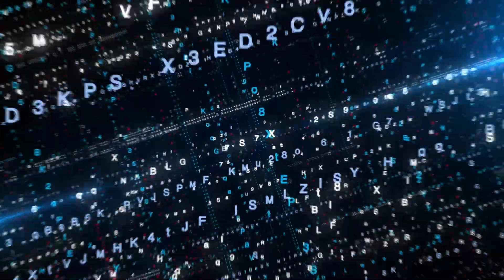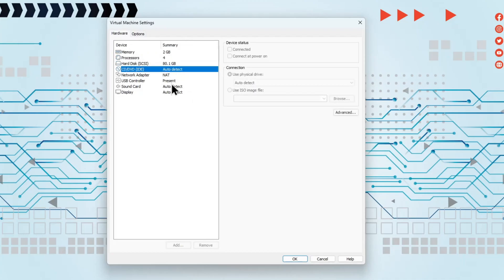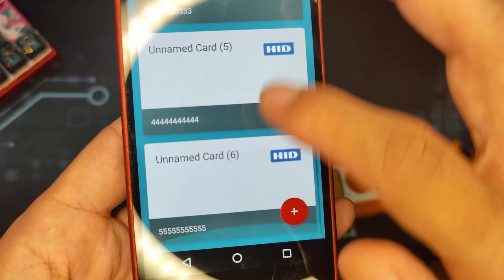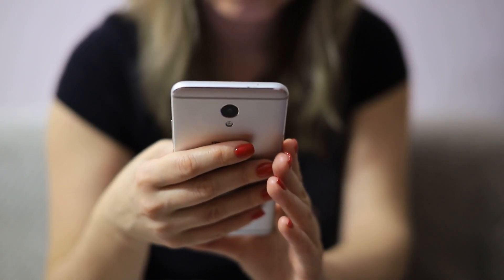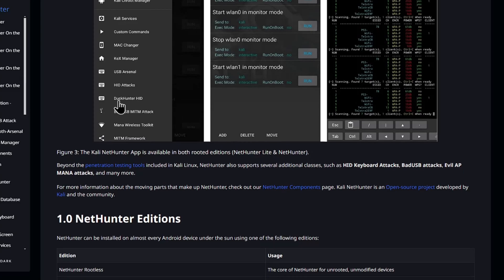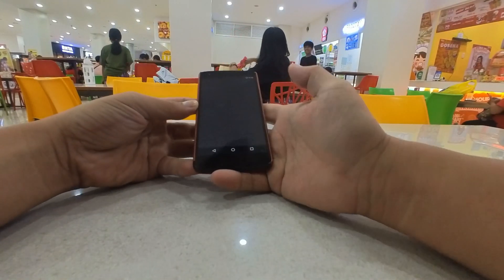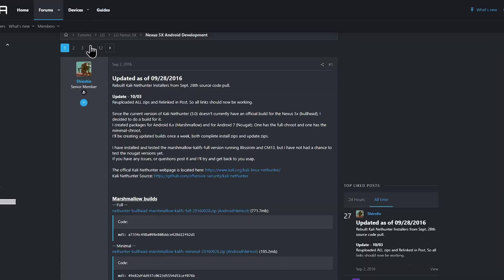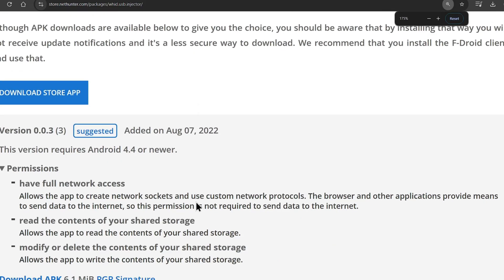The truth about Kali Nethunter (The Good, The Bad, The Ugly)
I have been using Kali Nethunter for years and sadly I think it is slowly dying due to lack of new innovation.